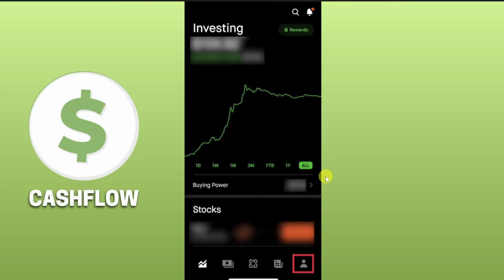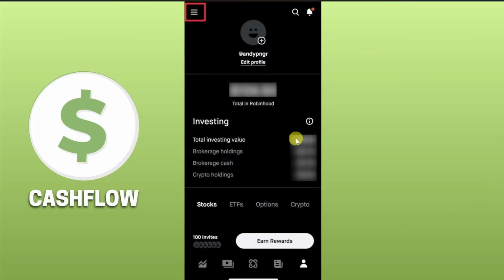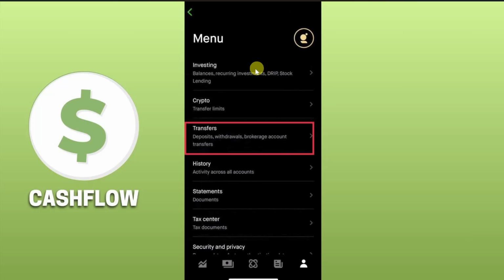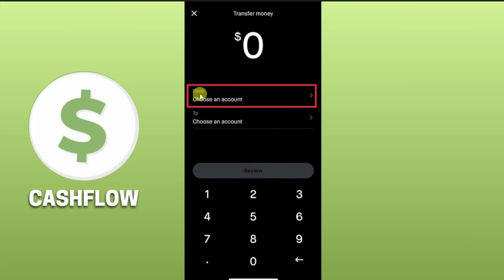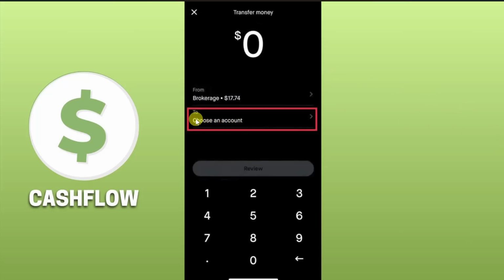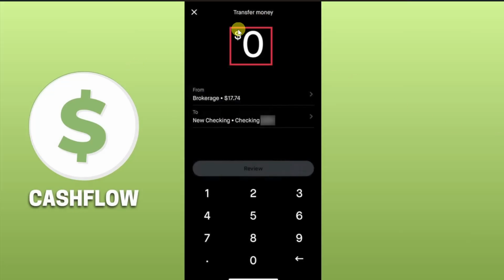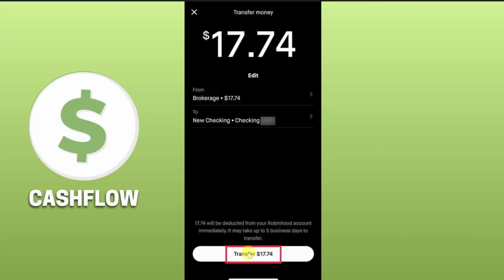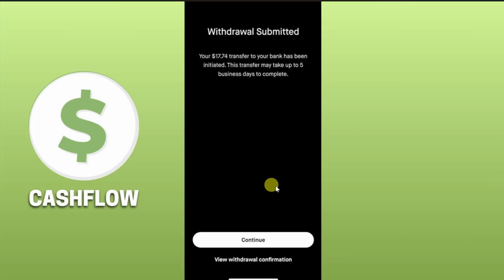How To Deposit Money From Robinhood To My Bank - Step by Step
In this video, I'm going to show you how to deposit money from robinhood to my bank.